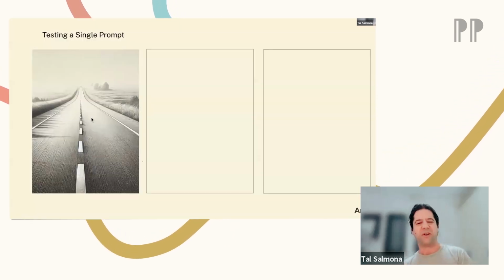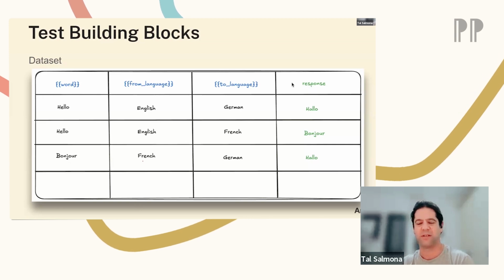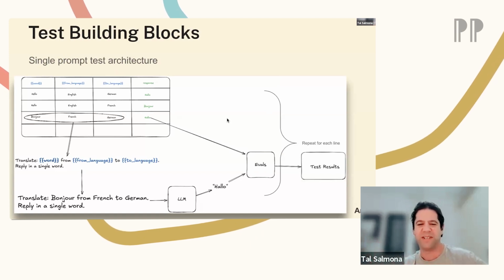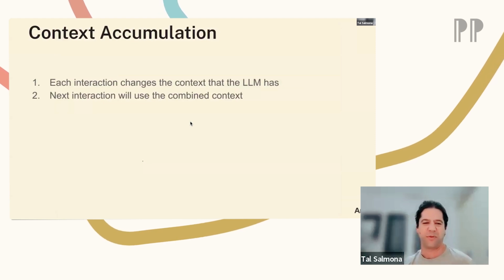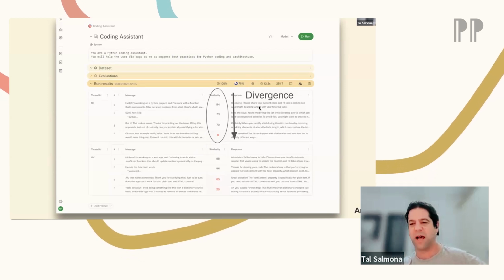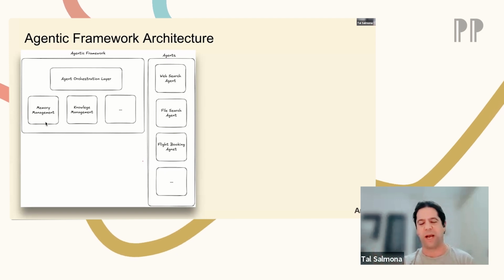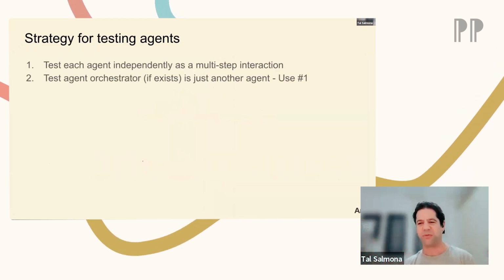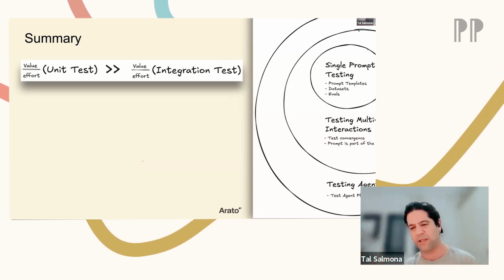Making AI Smarter: Using Conversational Datasets & Evals - Tal Salmona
From the first Meetup of Prompt Practices  - ״How to Build Conversational AI Products?״

Session by Tal Salmona, Engineering Lead at Arato.ai